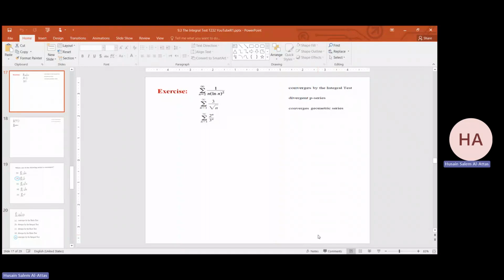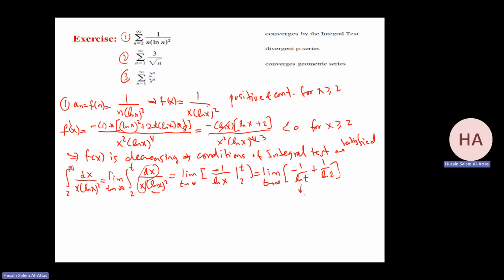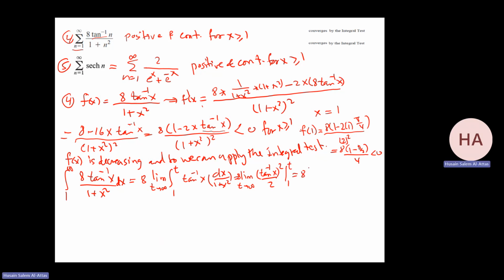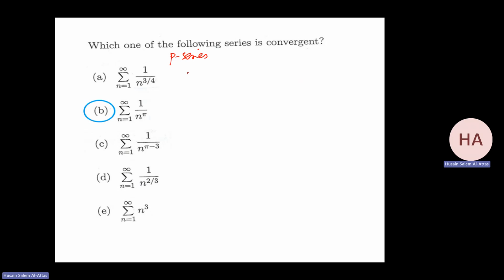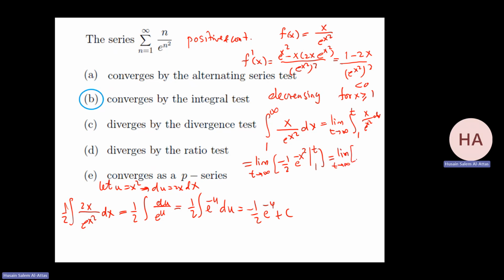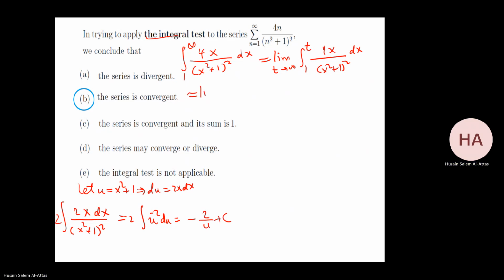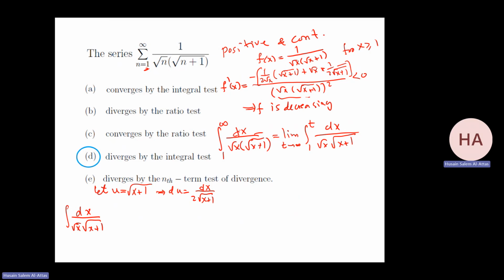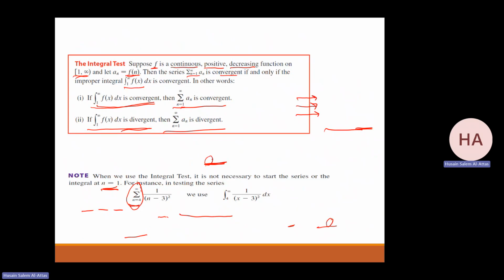9.3 The Integral Test T232 YouTube Part II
This is the second video about the Integral Test and P-Series (Section 9.3) where we did more examples